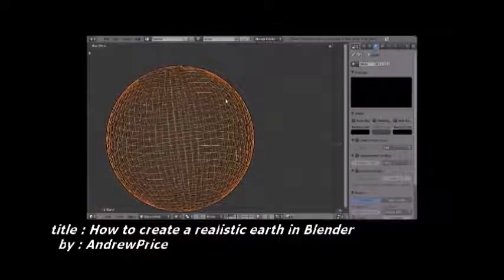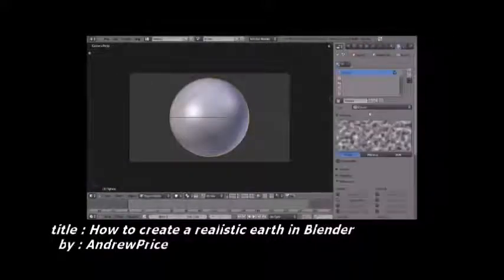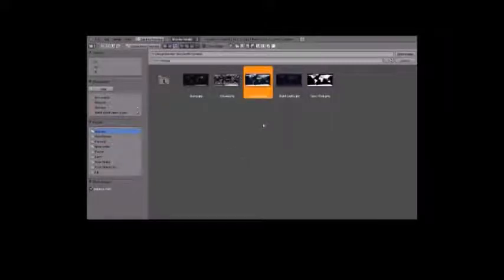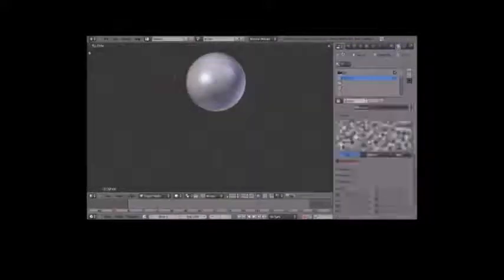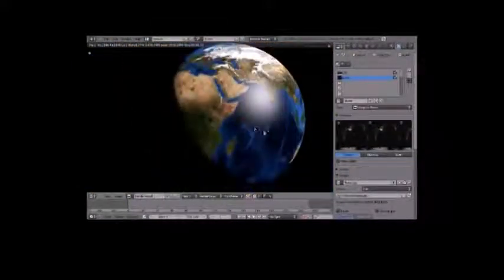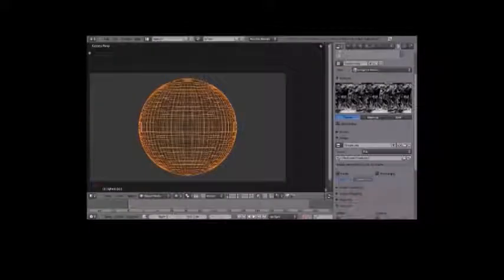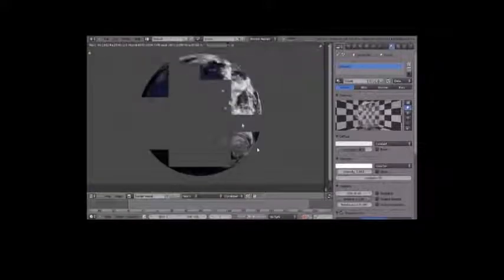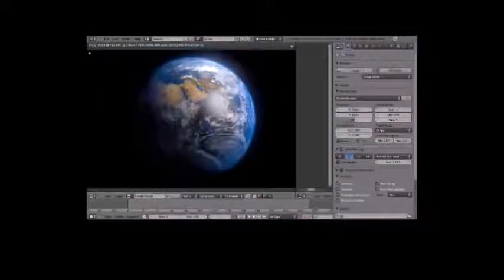NASA fake earth exposed credits to My Perspective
Credits freeanergy